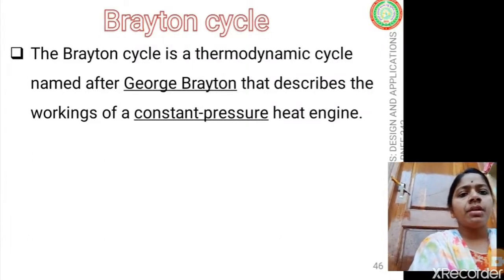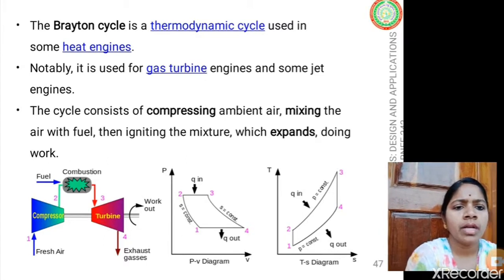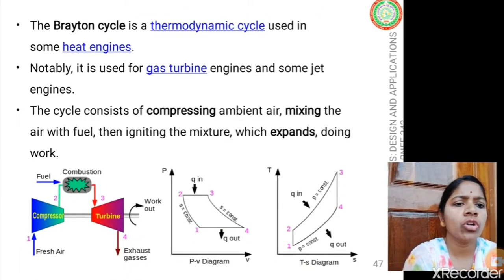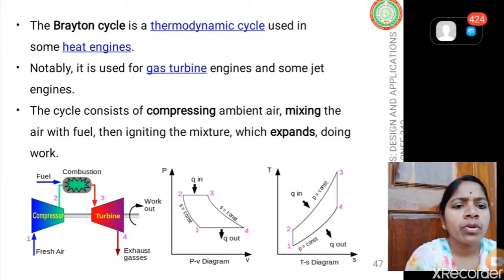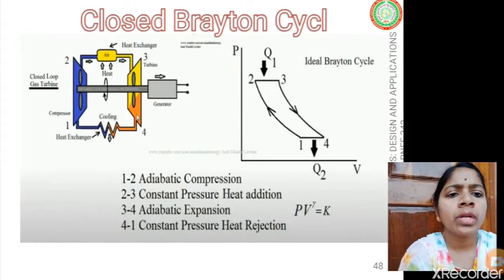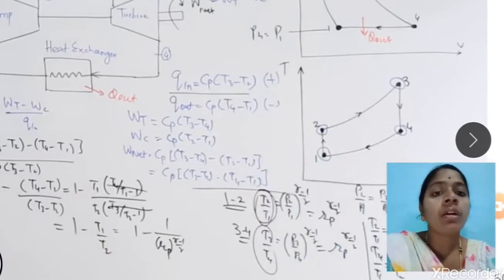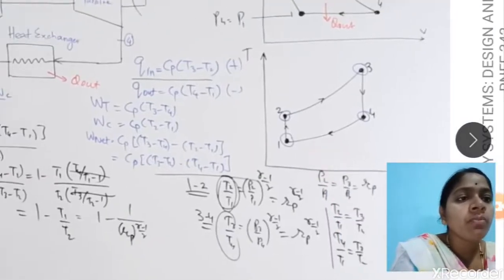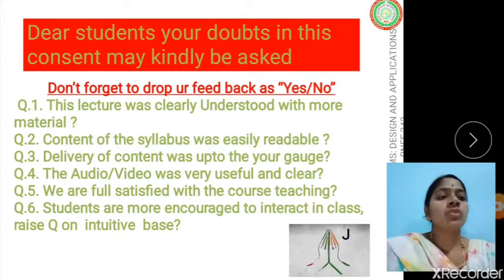Gasification Process_Biomass_Brayton Cycle & Efficiency (4)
Bioenergy Conversion Technology-ThermoChemical Method-Gasification Process-Agricultural Engineering